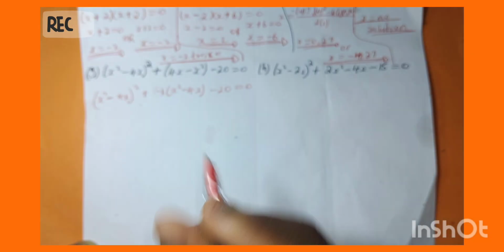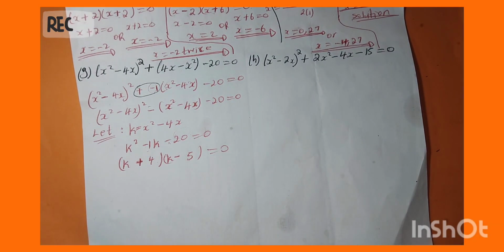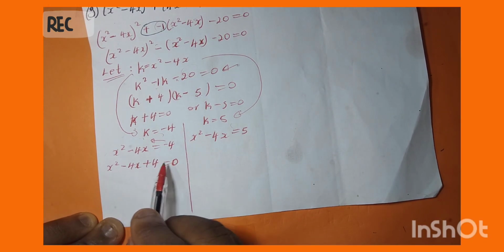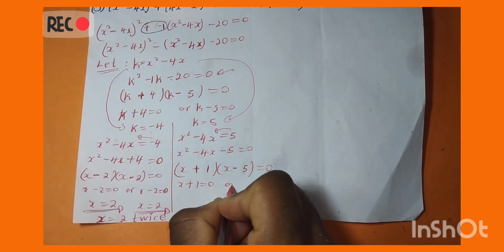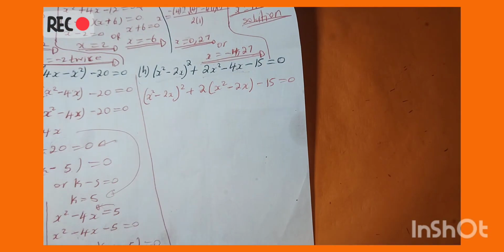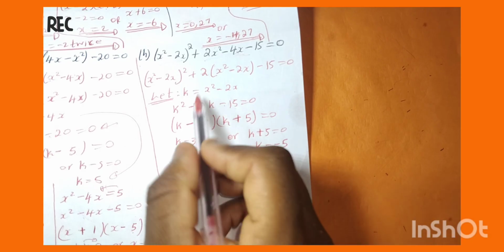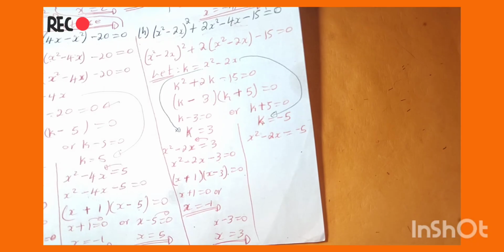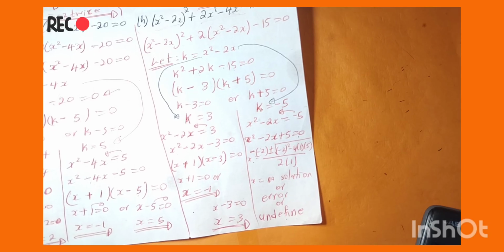K - Method |Part 3